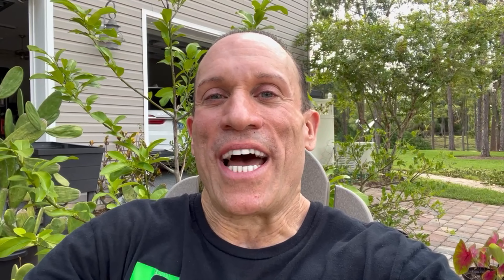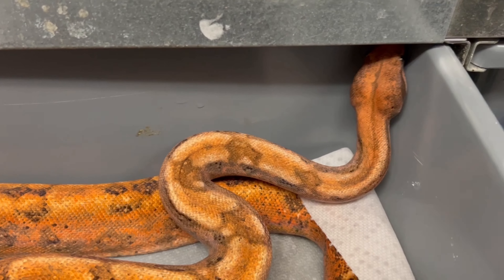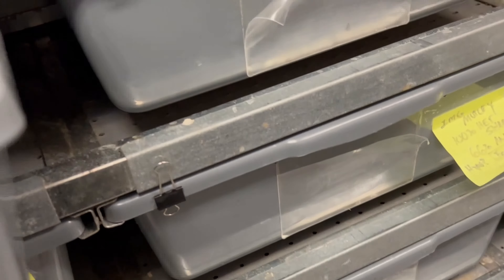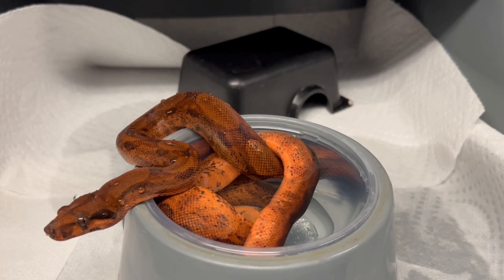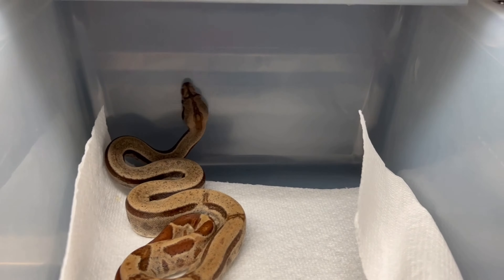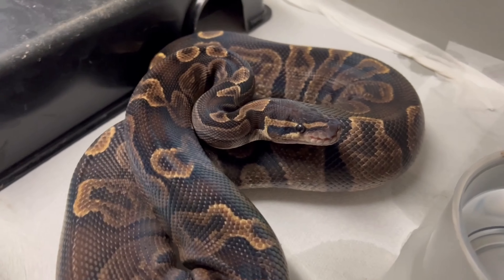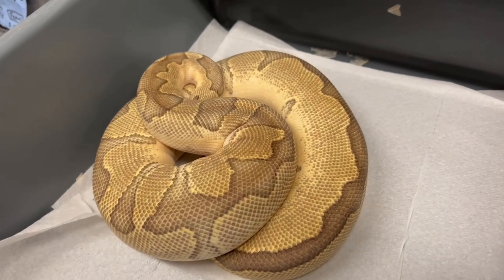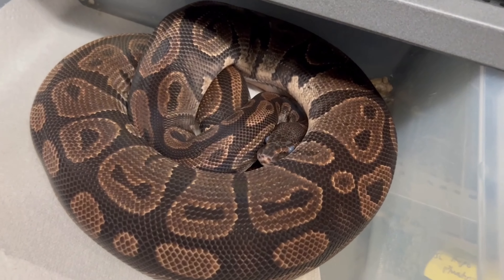TRADING FOR BLOOD RED BOAS!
MUSCLE SERPENTS DAILY: Saturday July 23, 2022

Figuring out the best RED BOA pairings!
Plus, Ball Pythons that might lay!